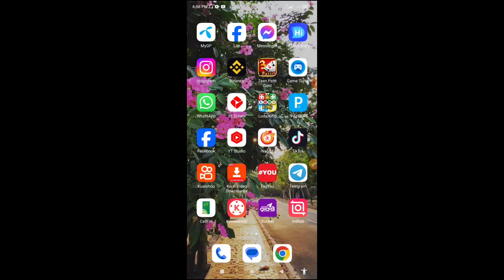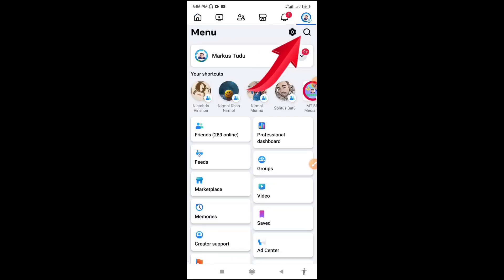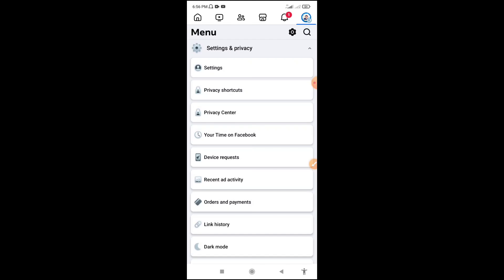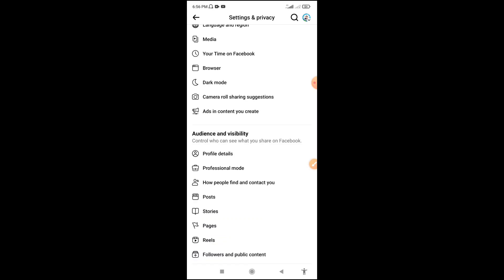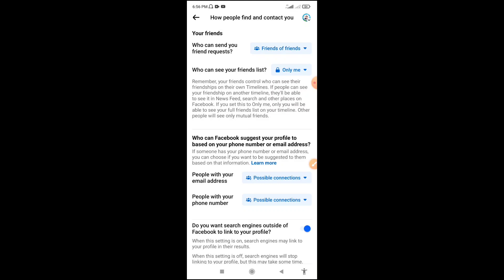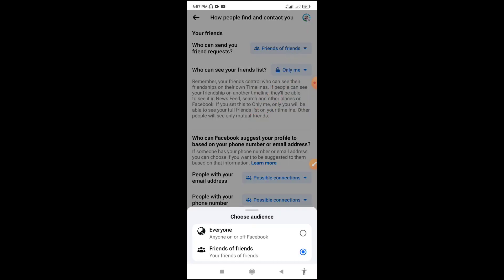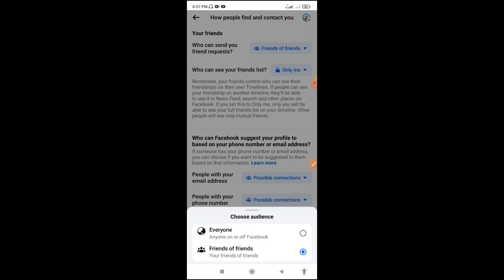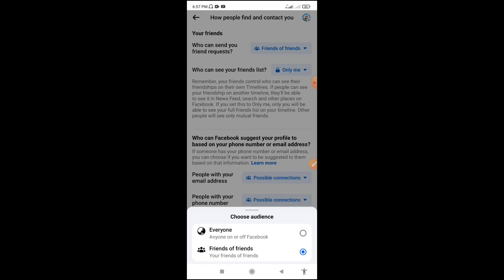ফেসবুকে ফ্রেন্ড রিকুয়েষ্ট বন্ধ করুন। How to stop friend request on facebook 2024!!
Disable add friend button
Hide facebook friend request
hide add friend option facebook
turn off add friend button on fb
disable facebook add friend option